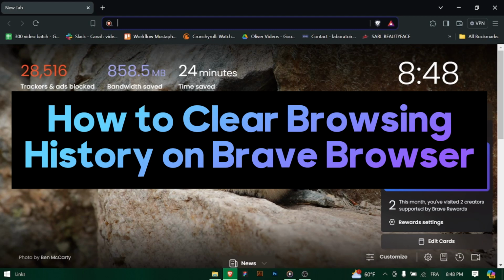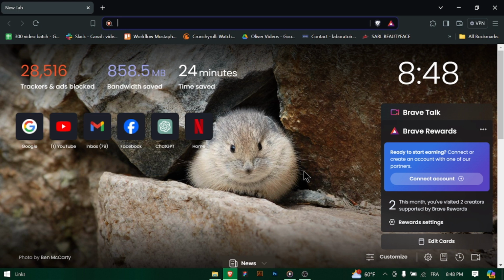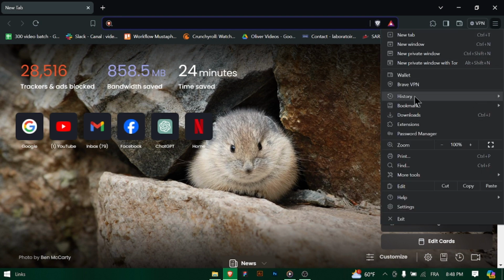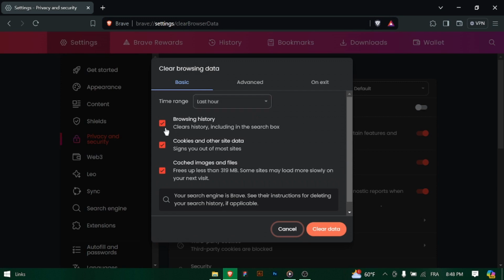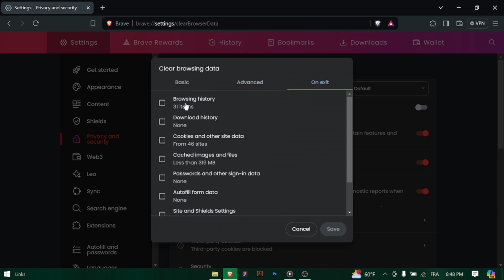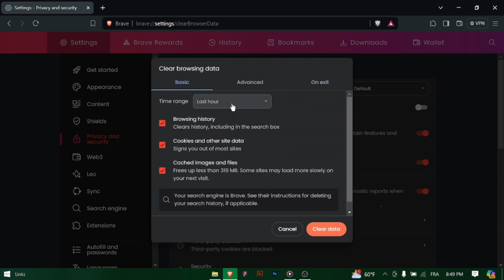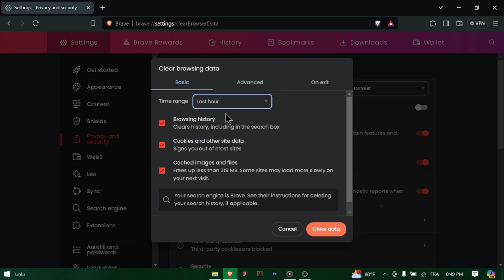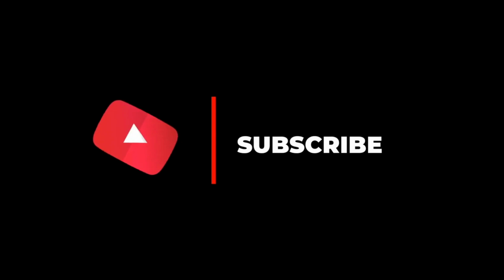How to Clear Browsing History on Brave Browser [easy]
Clearing your browsing history in Brave Browser is a simple process. Begin by opening Brave Browser on your computer. Then, click on the three horizontal lines in the top-right corner of the browser window to open the menu. From the menu, select "History." This will open a new tab displaying your browsing history. Next, click on the "Clear browsing data" option located on the left side of the screen. A pop-up window will appear with options to select the data you want to clear. Check the box next to "Browsing history" to ensure it is selected. You can also choose to clear other types of data like cookies and cached images by checking the corresponding boxes. Once you've made your selections, click on the "Clear data" button at the bottom of the pop-up window. Brave Browser will then clear your browsing history according to your selected preferences. That's it! You've successfully cleared your browsing history on Brave Browser, helping to maintain your privacy and security while browsing the web.